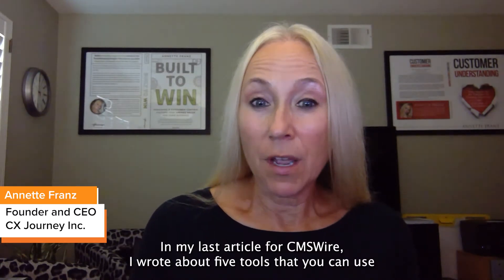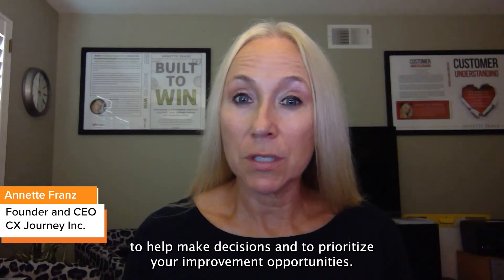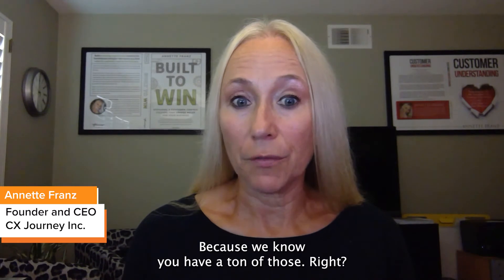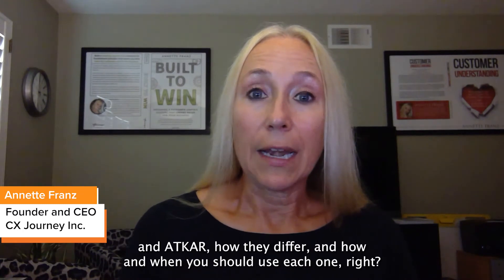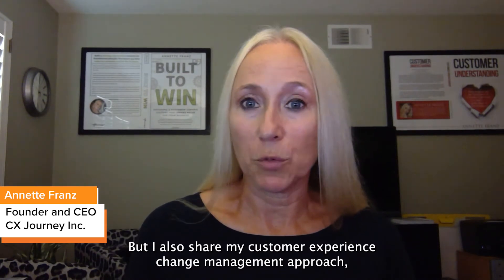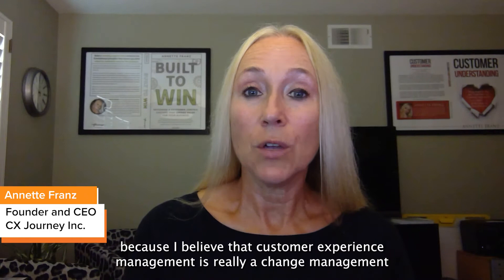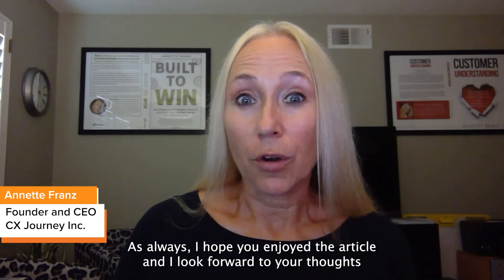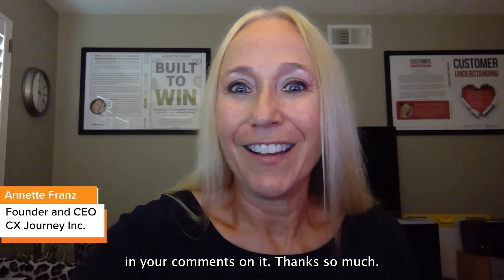Annette Franz - Change Management Solutions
In this video, Founder and CEO of CX Journey, Inc., Annette Franz introduces 5 improvement tools she uses to improve customer experience.

About Annette Franz:

With 30 years in the customer experience profession, Annette Franz, Founder and CEO of CX Journey Inc. and frequent CMSWire writer, is an internationally recognized customer experience thought leader, coach, keynote speaker and author of Customer Understanding: Three Ways to Put the 'Customer' in Customer Experience (and at the Heart of Your Business) and Built to Win: Designing a Customer-Centric Culture That Drives Value for Your Business. She is a Certified Customer Experience Professional (CCXP) and an official member of the Forbes Coaches Council.

About CMSWire:

CMSWire.com is a popular online web magazine published by Simpler Media Group, Inc. Our daily updates keep you in the know about Customer Experience Management, Digital Marketing, Social Business and Enterprise Information Management.

Our readers comprise a range of software buyers, seasoned practitioners, vendors and analysts with a focus on digital marketing, collaboration and information management practices, including web experience management, content, document and asset management technologies, web publishing, enterprise collaboration and social business.